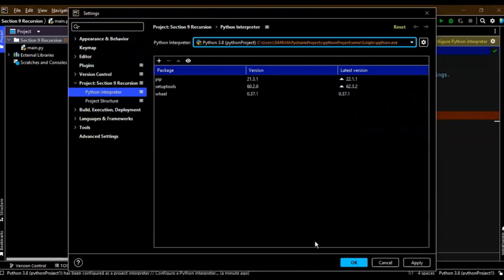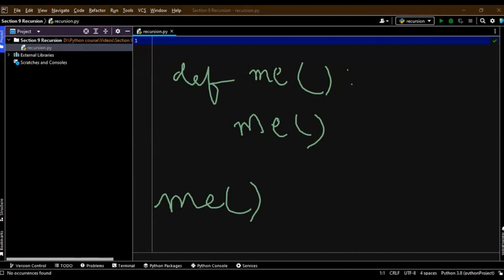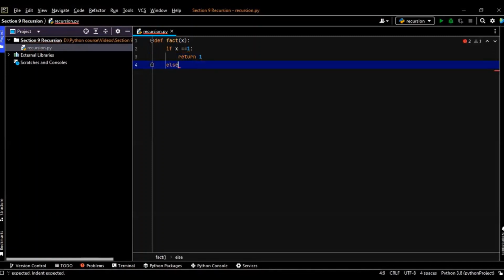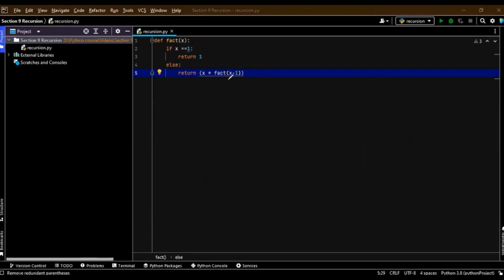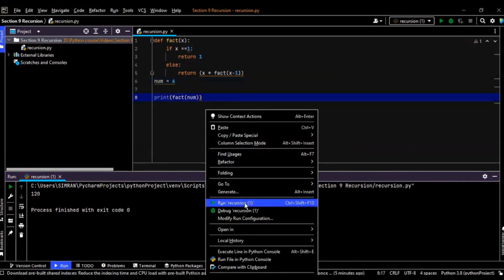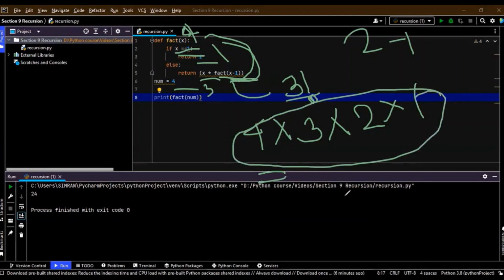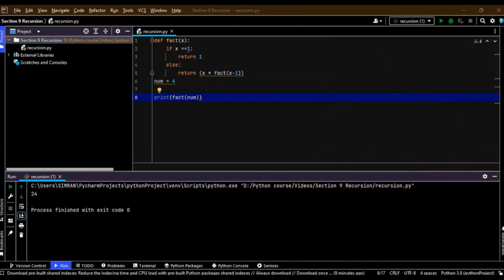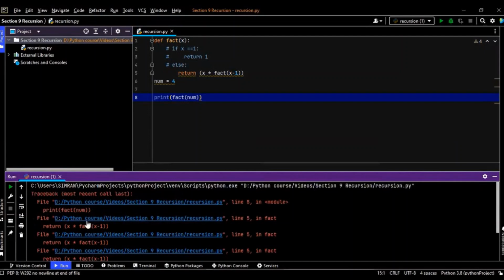Exploring the Power of Recursion in Python: Benefits, Drawbacks, and Best Practices.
In this video tutorial, we will learn all about Recursion in Python. Recursion is a powerful technique that allows us to break down complex problems into simpler ones. We will begin by understanding what recursion is and how it works.
Then, we will explore the three key components of any recursive function: the base case, the recursive step, and the function call. By the end of this tutorial, you will have a solid understanding of recursion and be able to apply this technique to solve a wide range of programming problems. So, if you're ready to take your Python programming skills to the next level, join us and let's get started!